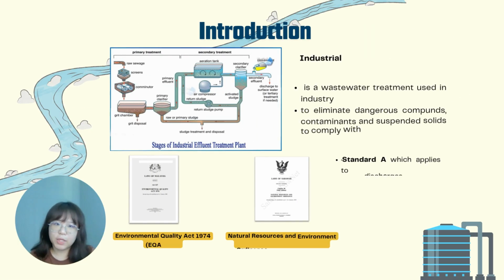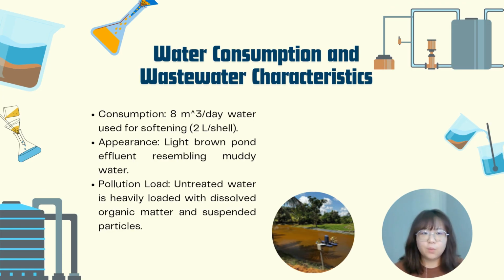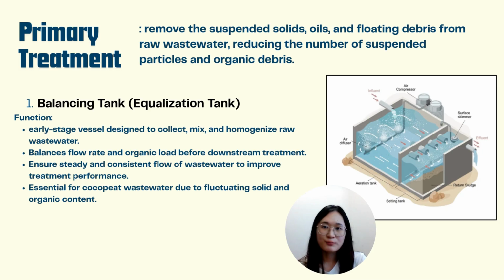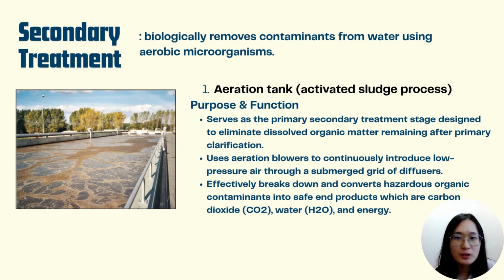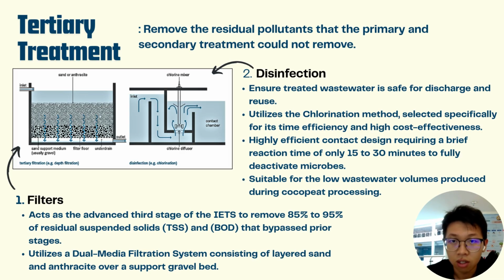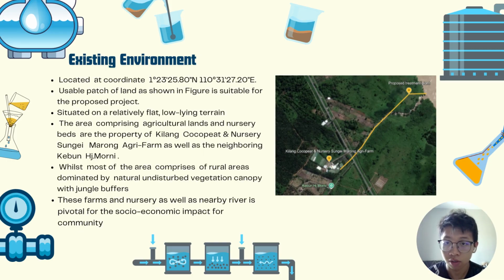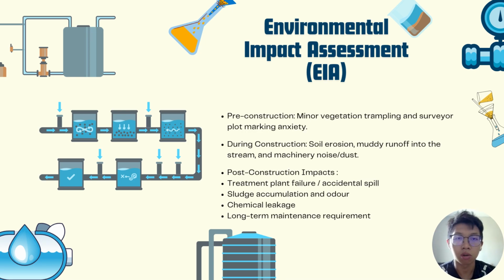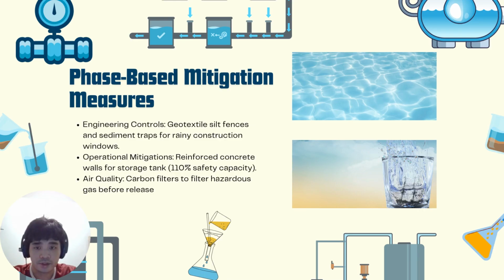G20 Project WWT